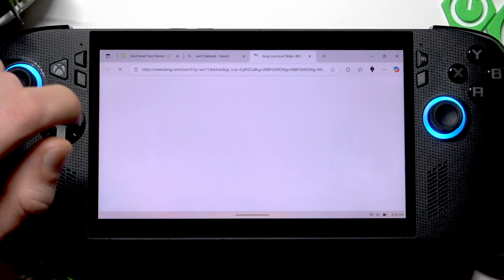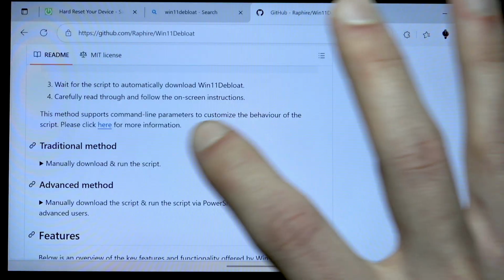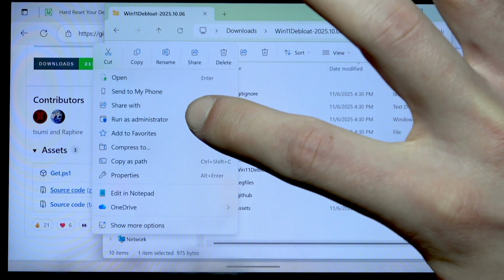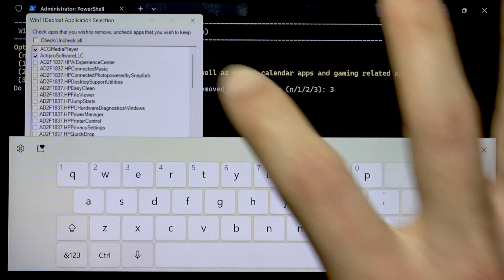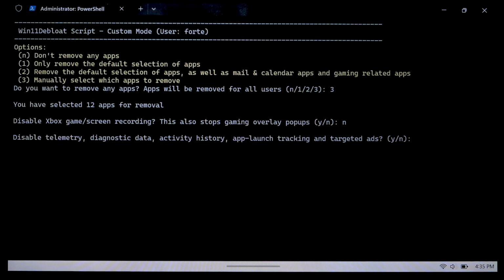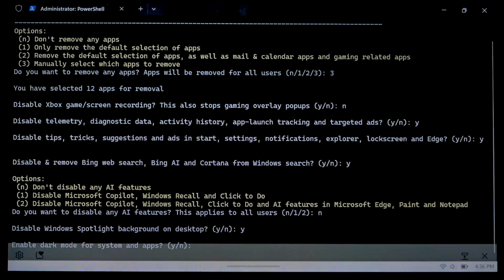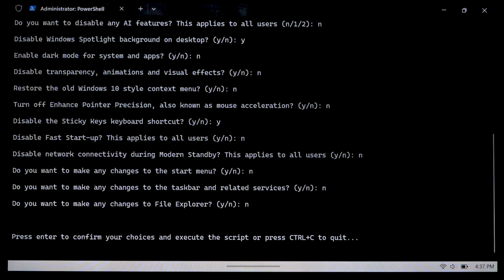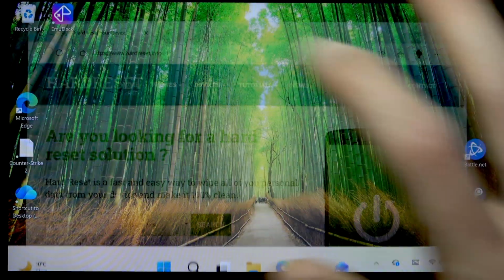How to Debloat Windows 11 on ASUS ROG Xbox Ally X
In this video I show how to safely debloat Windows 11 on the ASUS ROG Ally X using the popular Windows 11 Debloat PowerShell script from GitHub. You will learn how to find and download the script, run it as administrator, pick the Traditional → Custom mode, remove unwanted preinstalled apps, disable telemetry and suggested content, and keep Xbox features you still need for gaming. I also explain important safety steps like creating a restore point, reviewing each option before confirming, and what to expect during the script run so your handheld stays optimized for play.

How to debloat Windows 11 on ASUS ROG Ally X?
How to remove preinstalled apps from ASUS ROG Ally X (Windows 11)?
How to disable telemetry, Bing and Copilot on ASUS ROG Ally X?

0:00 Introduction and overview
0:16 Find the "Windows 11 Debloat" script on GitHub
0:30 Script methods: Quick, Traditional, Advanced
0:53 Choose Traditional method and download
2:09 Extract files and run the script as Administrator
3:07 Pick mode: Default, Custom or App removal
4:14 Filter installed apps and select what to remove
4:42 Confirm Xbox recording/overlay choice (keep for gaming)
5:00 Disable telemetry, tips, suggestions, Bing options
5:50 Decide about AI features (Copilot, Edge integrations)
7:29 Confirm choices and execute the script
7:57 Script runs — restore point note and results
8:12 Wrap up, tips and closing